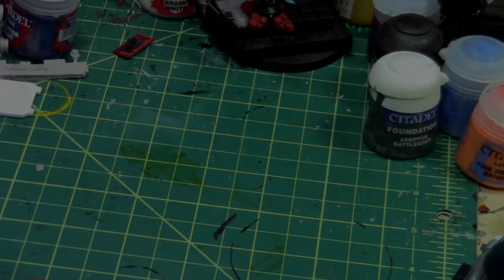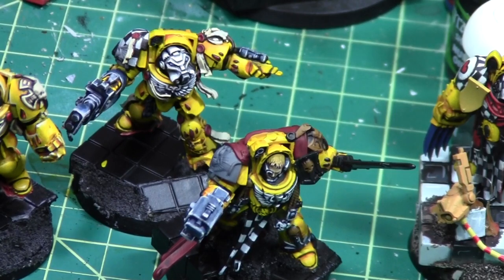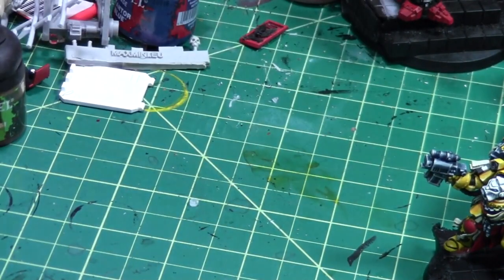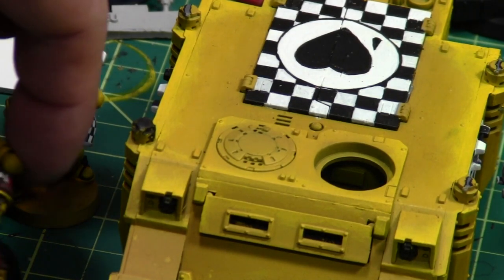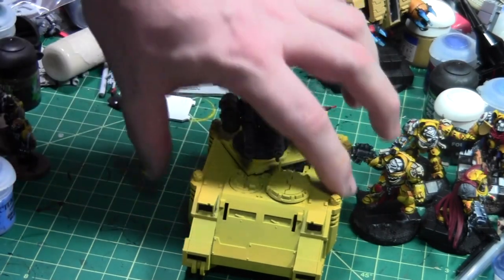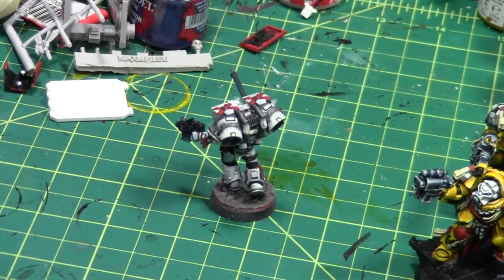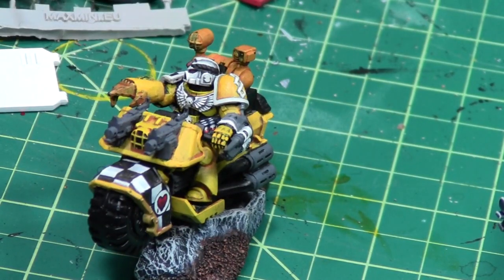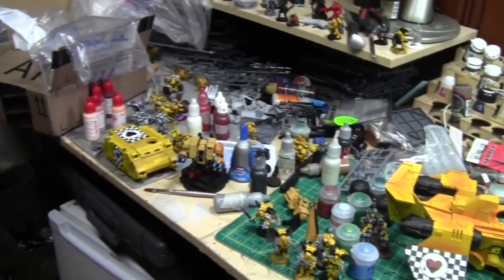More Lamenters Work in Progress. LED Razorback and Dread!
Here is a nice HD WIP video of my newest army project.  Enjoy!